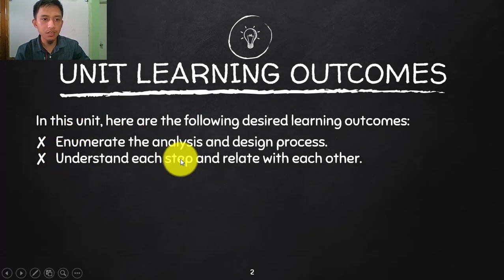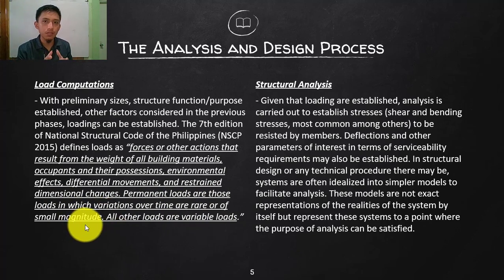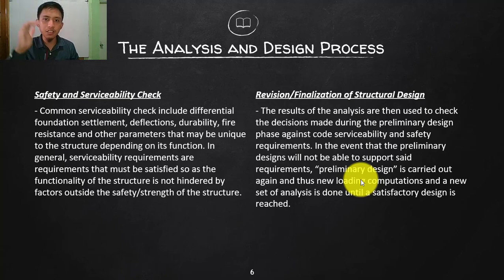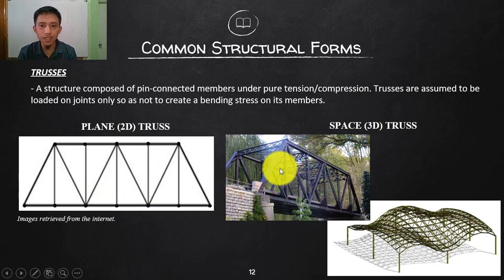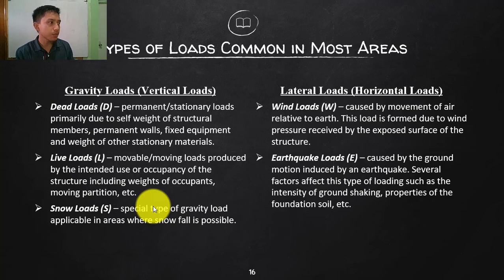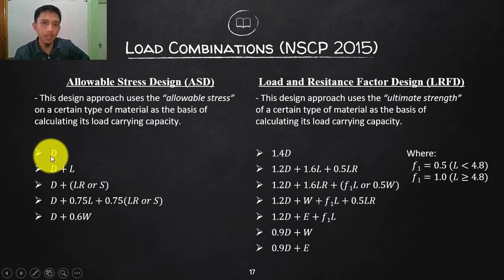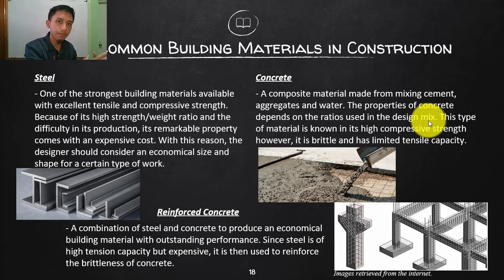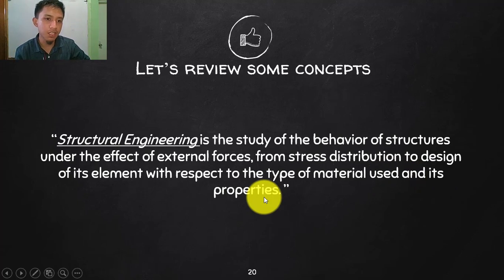THEORY 1-MODULE 1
Topic: Introduction to Structural Engineering